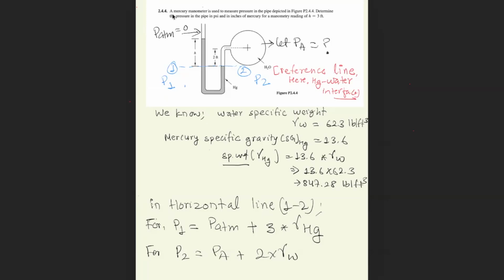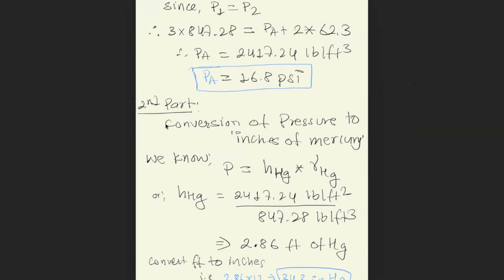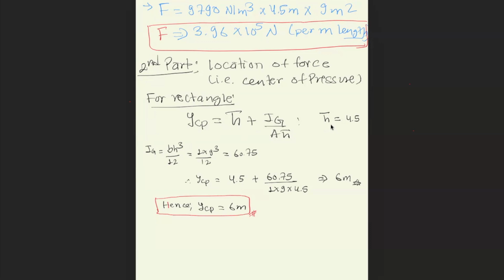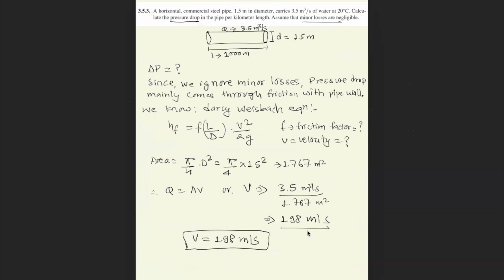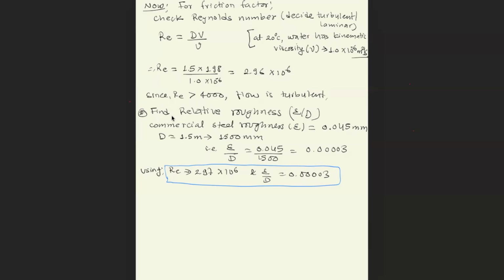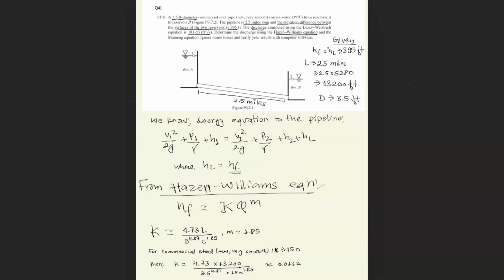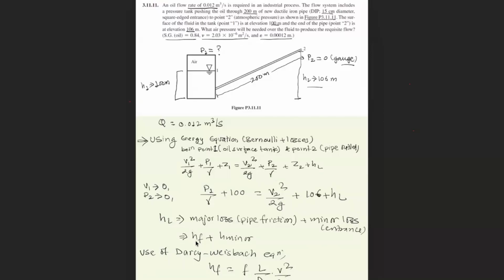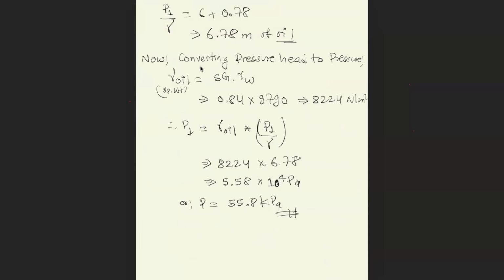Recitations class week2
Water Resources Engineering – Recitation (Homework Problem Walkthroughs)
This video is part of the recitation series for Water Resources Engineering. We solve assigned homework problems step-by-step, focusing on understanding the concepts, setting up the equations, and checking units. Topics include hydrostatics (manometers, hydrostatic forces, center of pressure), pipe flow (Darcy–Weisbach, Moody diagram), and energy/head loss calculations.